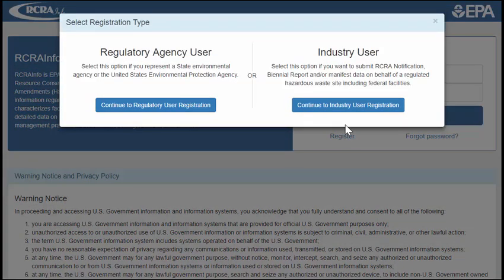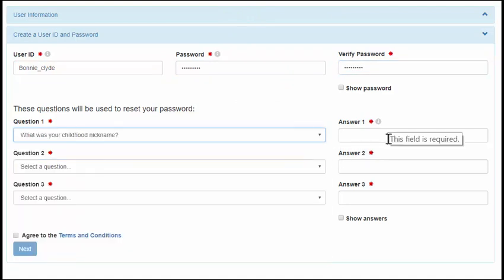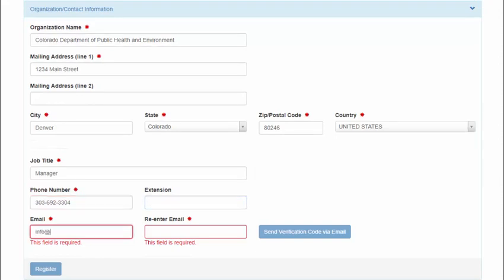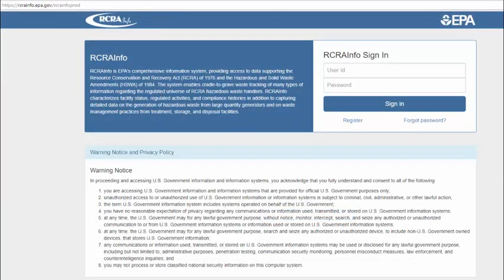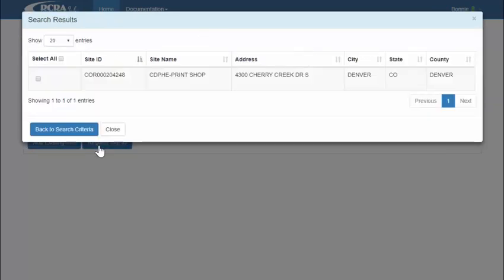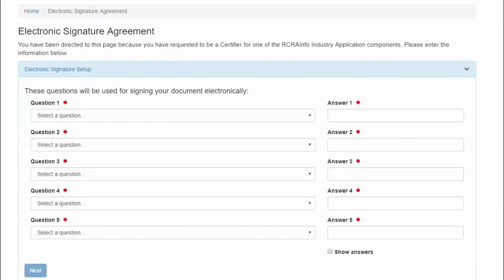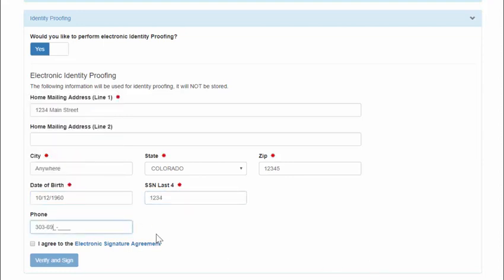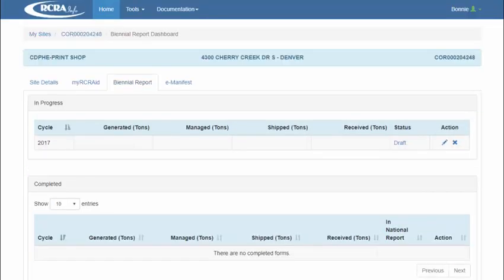RCRAinfo registration guide